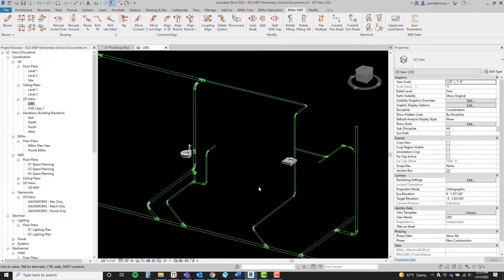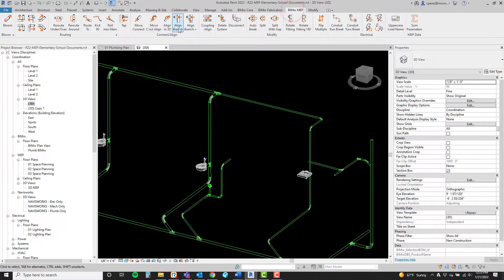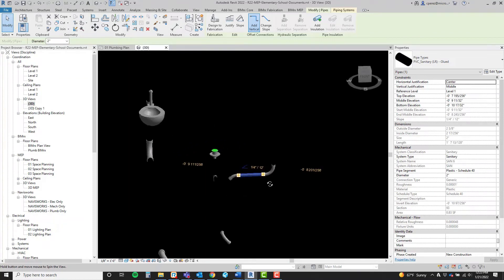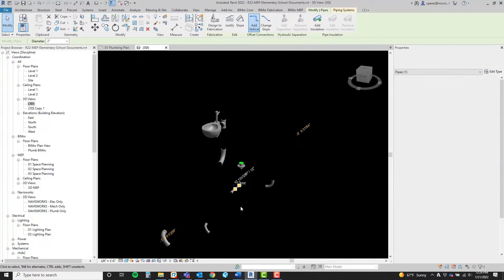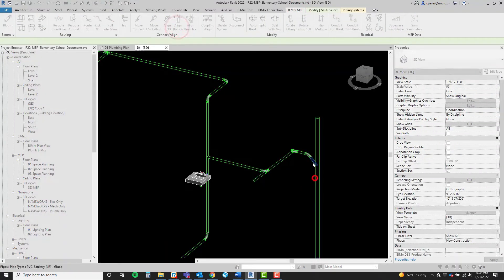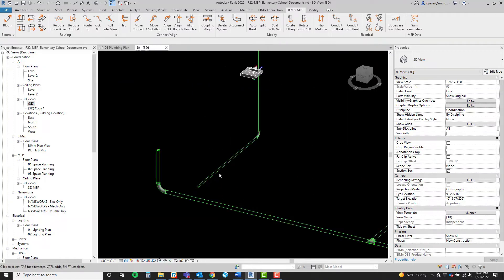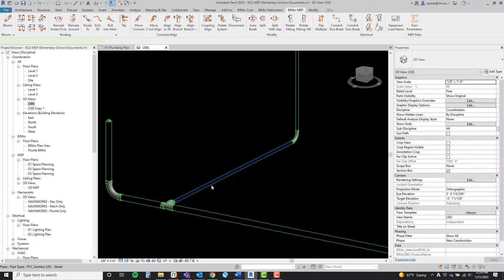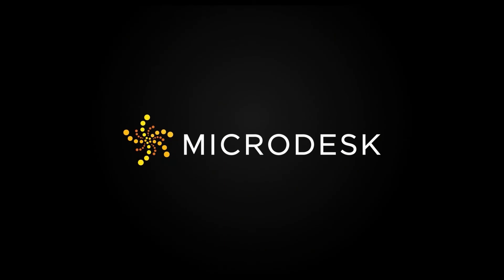BIMrx MEP 3.1 - Align Branch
With the help of the Align Branch command, BIMrx MEP users are able to click on a main followed by a branch. This command will move the branch so it can logically intersect with the main when you use the trim or extend command. It will not change the slope or the angle of either run. This command will work in 2D and 3D views.